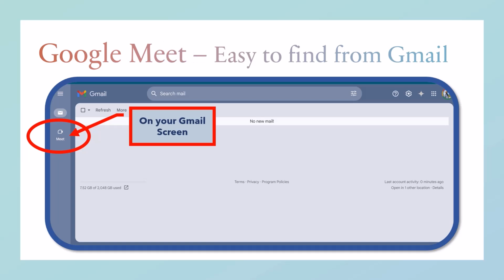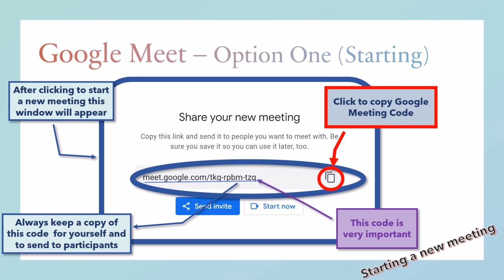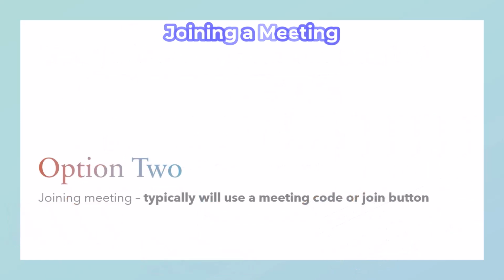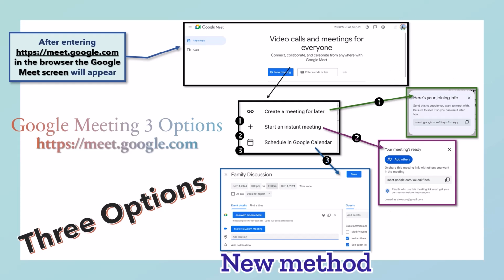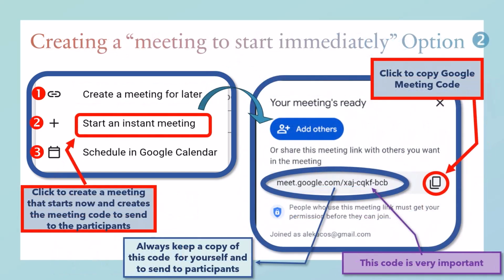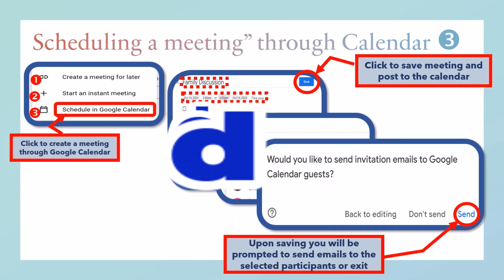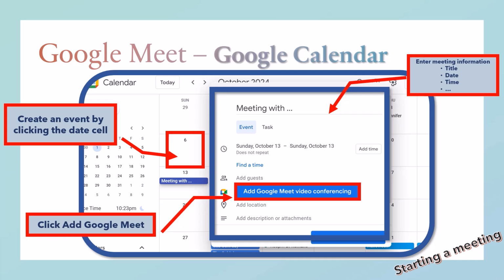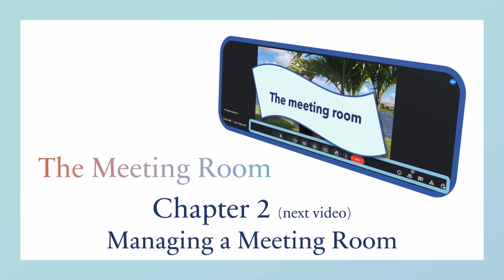Managing Google Meet Chapter 1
In this video, you’ll learn the various methods to creating a Google Meet meeting. Depending upon your specific needs one approach may be more practical than an other. However, to make that decision it is best to known all of the available methodologies.
Chapter 1, this video, describes the various techniques that are available to creating a Google Meet meeting and joining one.. It walks you through each step, starting from launching the Google Meet screen to selecting the “New meeting” option. It covers the different choices available, such as creating a meeting for later, starting an instant meeting, or scheduling one via Google Calendar. The video provides clear audio and visual instructions for each approach thus, making it easy for you to decide which of the methods is preferred. follow along and set up your meeting. Whether you’re new to Google Meet or just need a refresher, this video is an effective resource follow along and manage your meeting practices.
Chapter 2, discusses the meeting room environment.